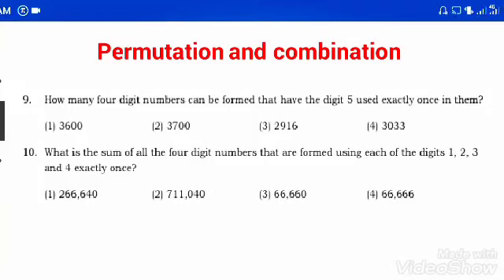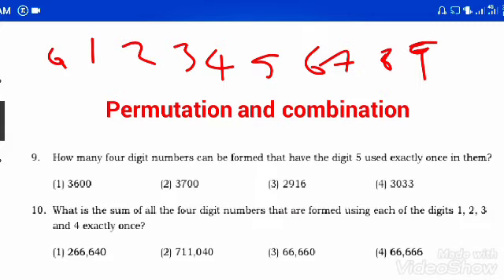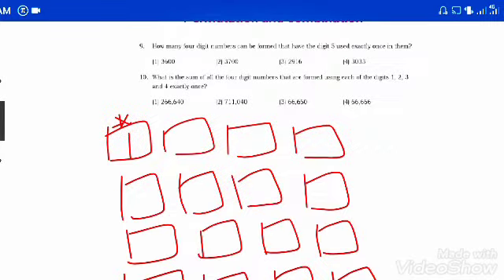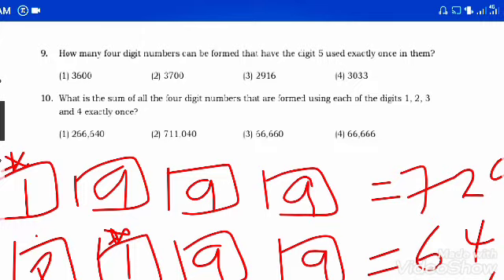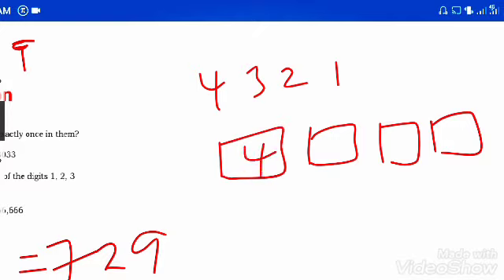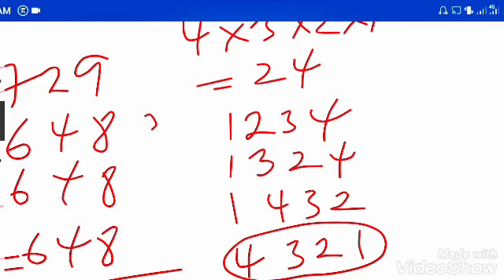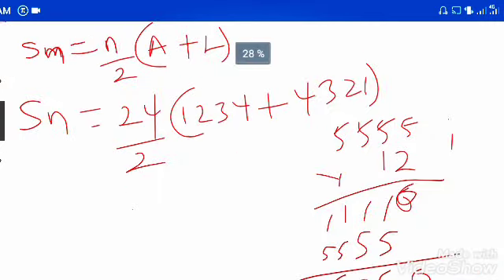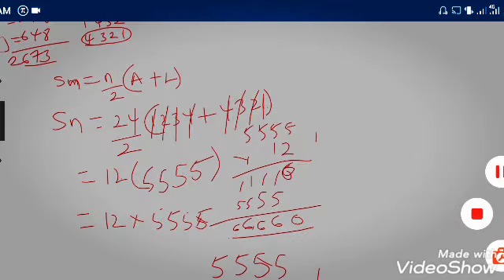Solved example class 4. Permutation and combination. GRE Prep. GRE_Solution_Bank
GRE_SolutionBank Takshzila. Takshzila_solution. Permutatatin_Combination GRE Prep

In this video we will be going over some examples